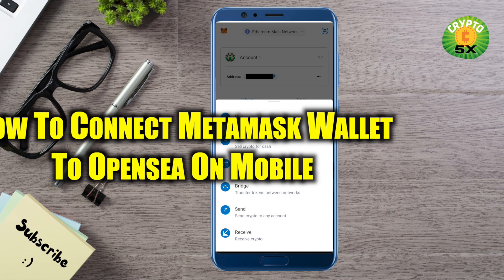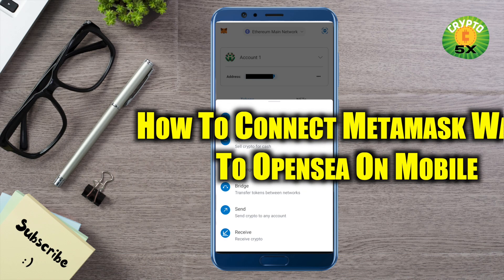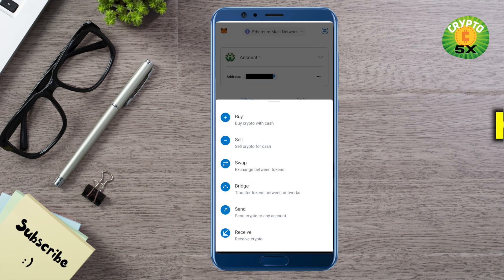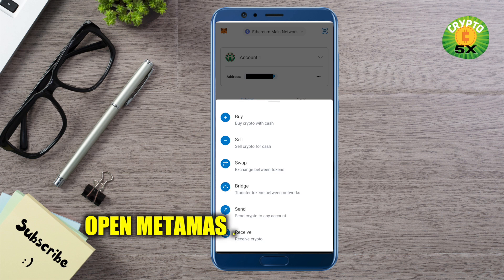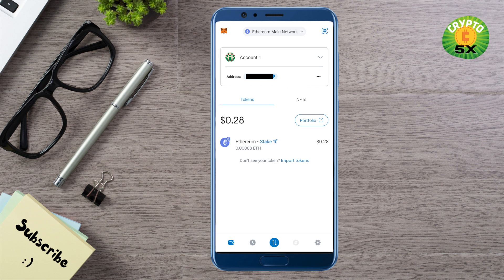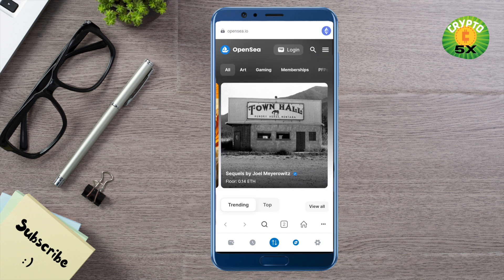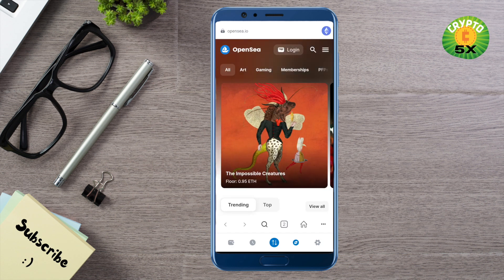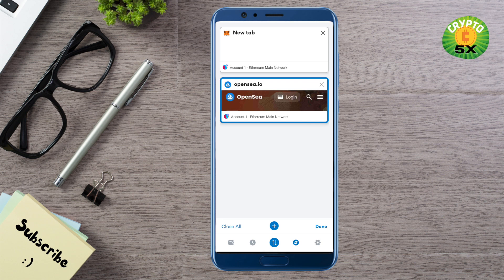How To Connect Metamask Wallet To Opensea On Mobile | Easy Guide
How To Connect Metamask Wallet To Opensea On Mobile
Connect Metamask Wallet To Opensea On Mobile
Connect Metamask Wallet To Opensea